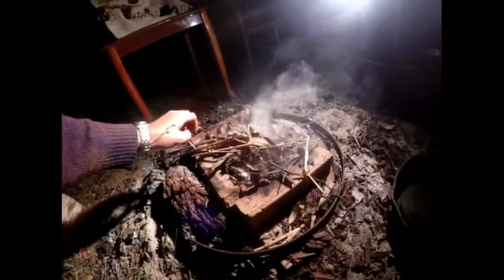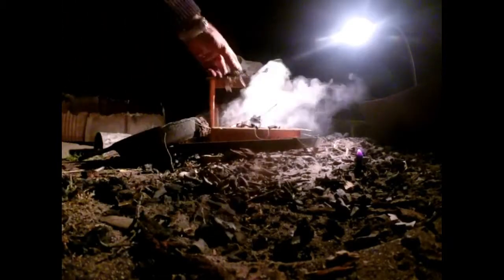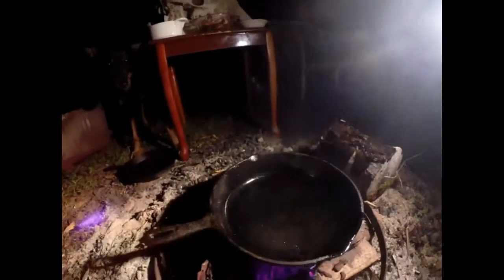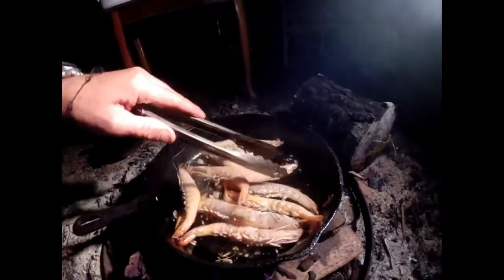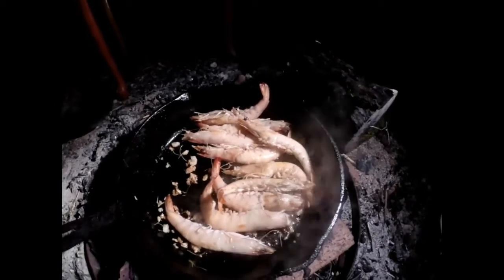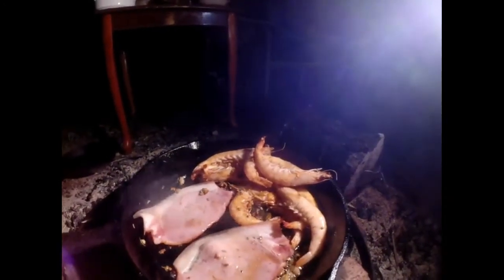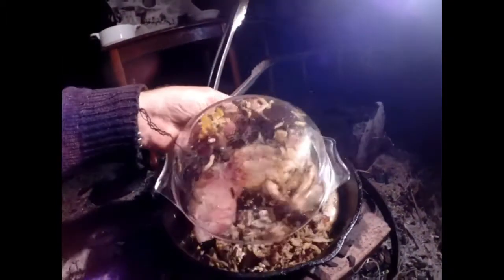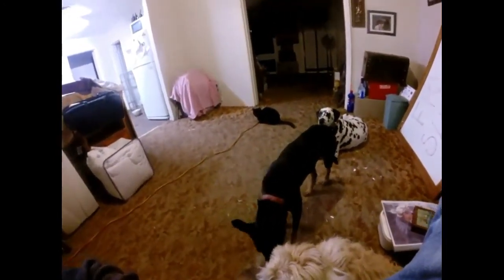5 Star Camp Fire Cast Iron Cooking with Billy - Beautiful Australian Garlic King Prawns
These Prawns come from here
Gulf of Carpentaria